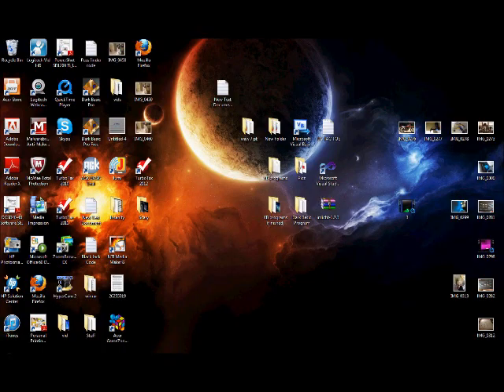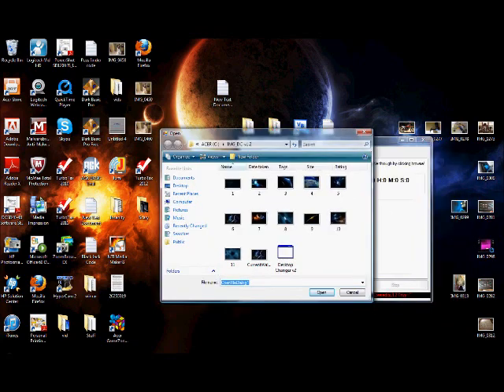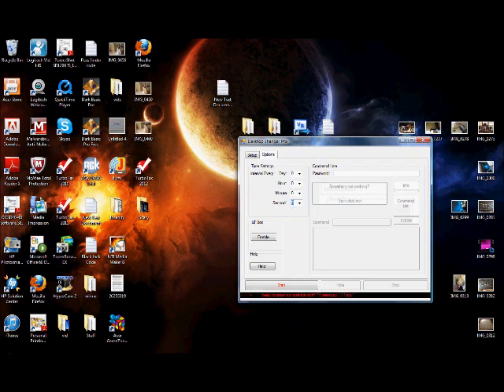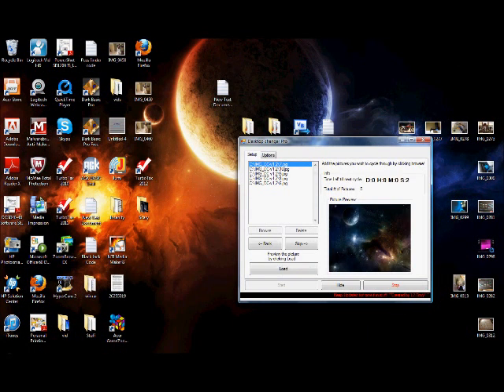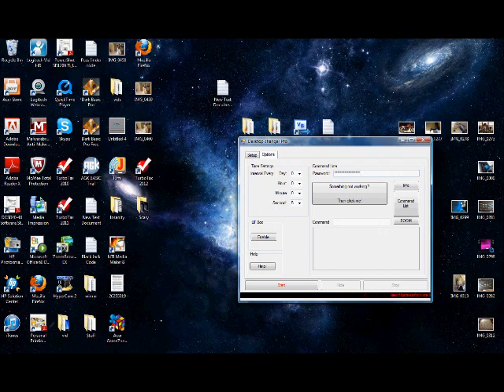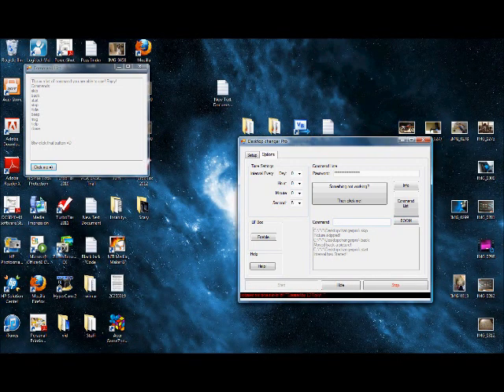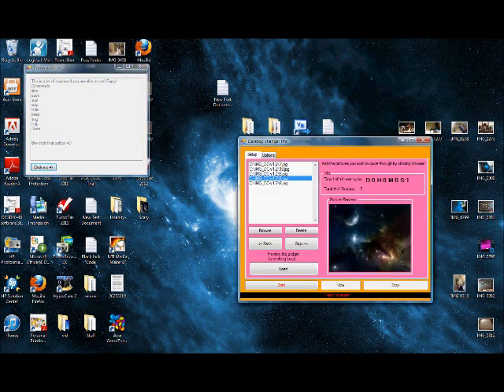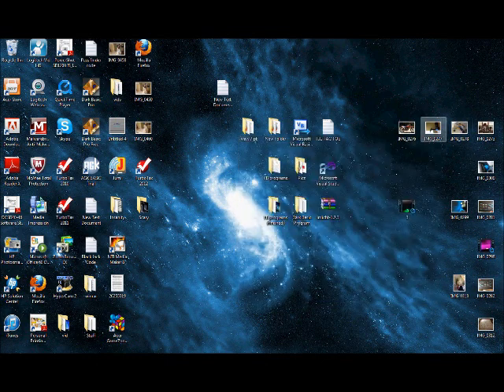Desktop Wallpaper Changer Visual Basic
Here to show you a program I made in Visual Basic. It can change your desktop wallpaper from a selection of pictures. Enjoy! ***Yes I realize the audio is way off sorry, I will try to fix that later on!